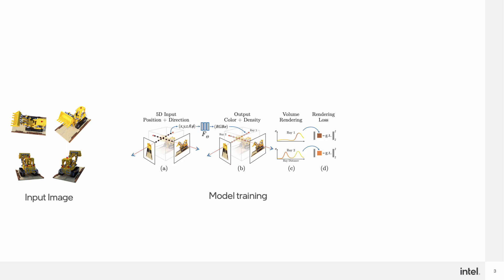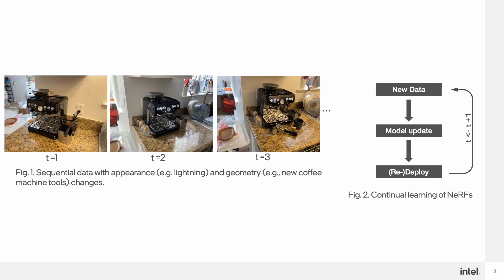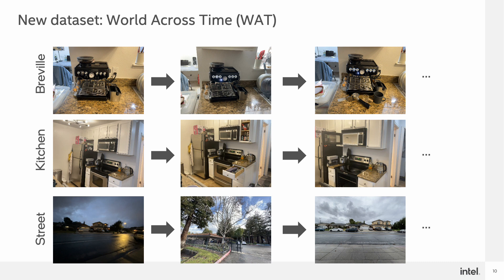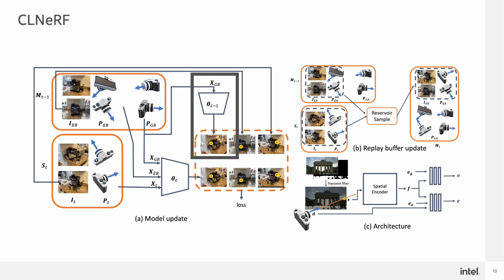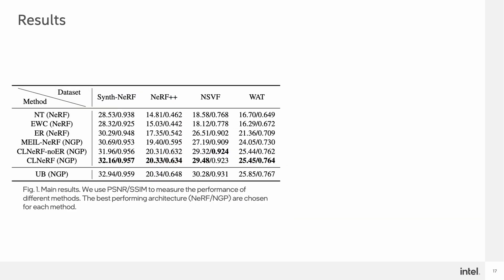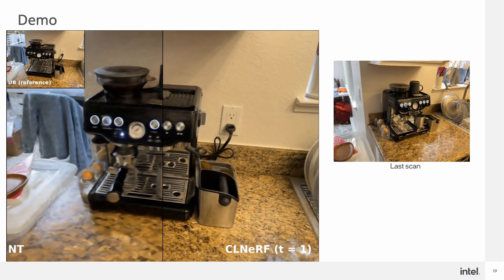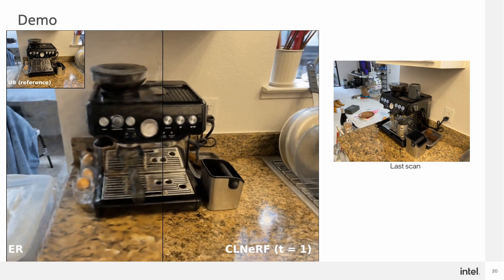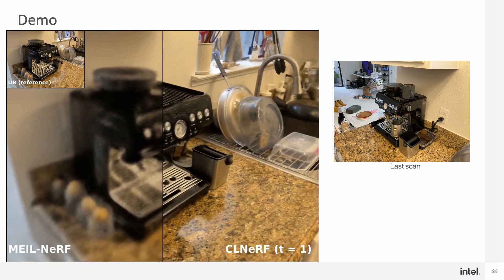Presentation of ICCV 2023 paper: CLNeRF: Continual Learning Meets NeRF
Github repo Come and give us a star if you find it useful/interesting : )